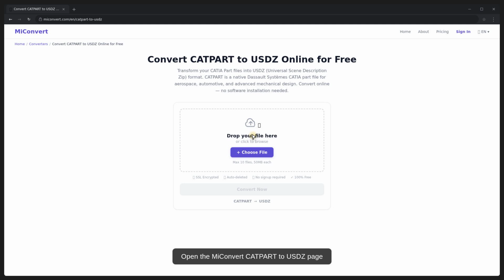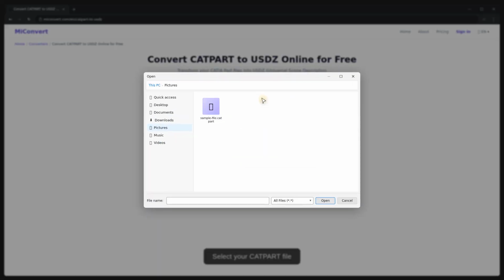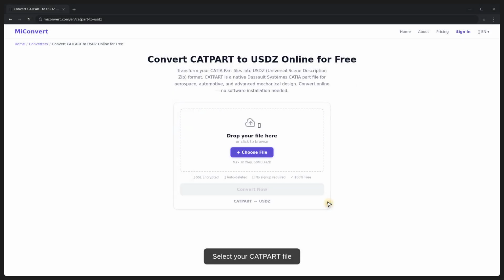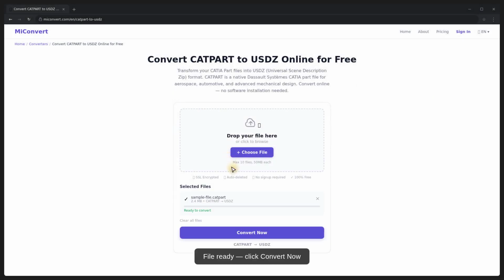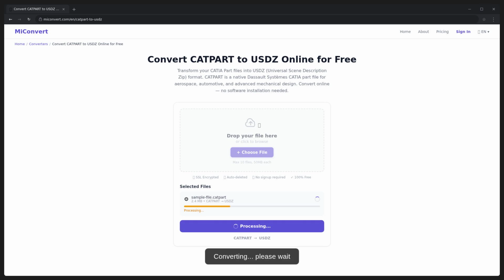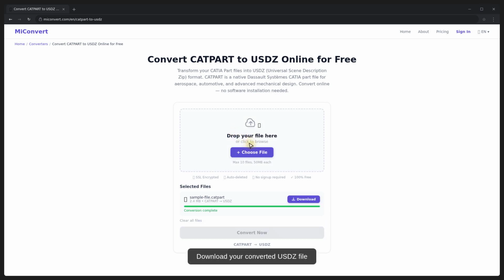The Fastest Way to Change CATPART to USDZ Today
An A-Z video guide on how to use MiConvert to change CATPART format to USDZ. This is the safest method to convert data without needing to download any applications to your device.

⏳ Video Timestamps:
0:00 - Why use MiConvert?
0:06 - How to find the CATPART to USDZ converter
0:14 - Going to the MiConvert homepage
0:20 - Step 1: Upload the CATPART file
0:28 - Step 2: Choose convert
0:35 - Wait for the system to execute
0:41 - Step 3: Save the finished USDZ file
0:48 - Outro